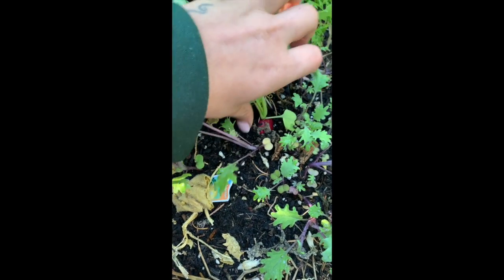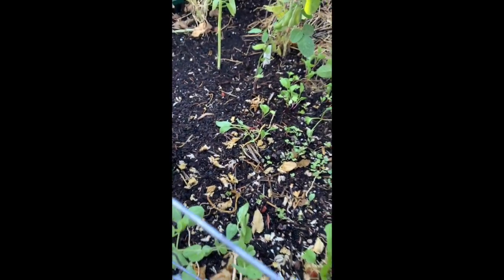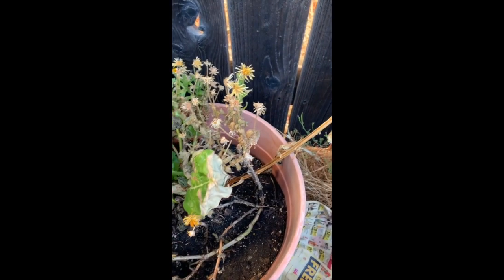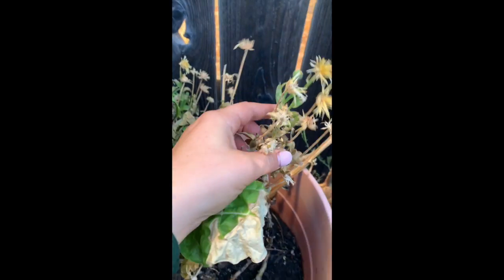GARDEN TOUR 2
Garden Tour #2 2019 Fall